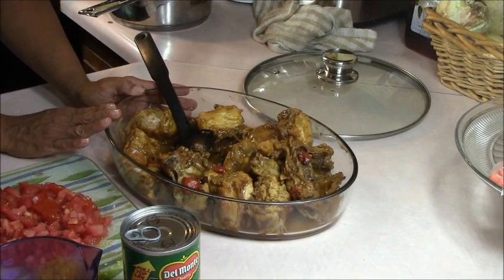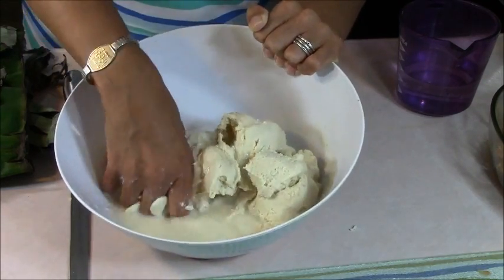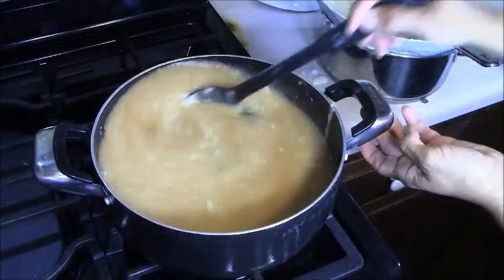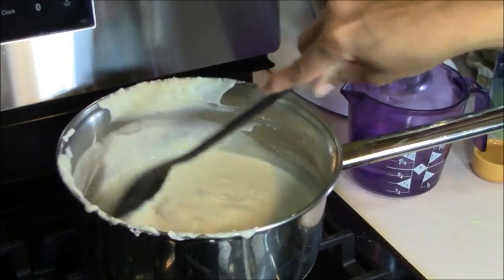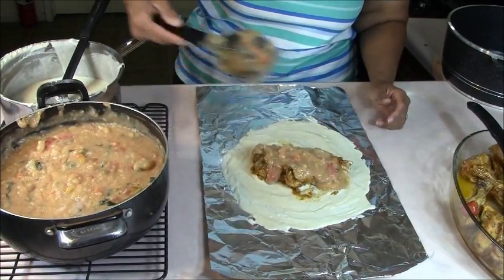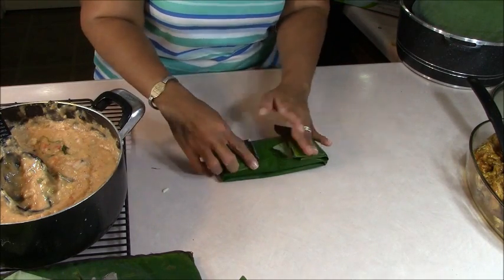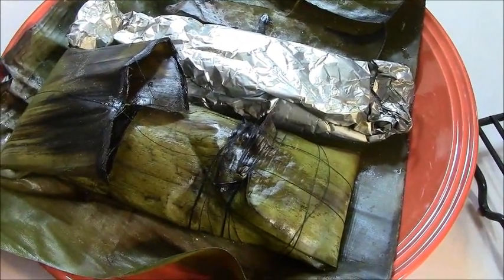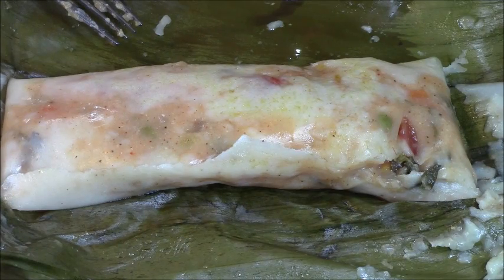Belizean Chicken Tamales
My Aunt Jenny was the one who taught me how to make Tamales. In this video, I show you how to make the Tamales that's make all over the Yucatan. We use masa  and chicken and every aspect of it is cooked. This meal is very spicy, savory and satisfying. eat this meal at many festive events.